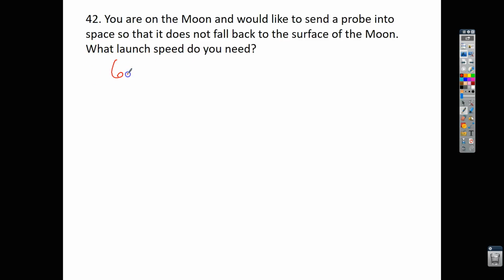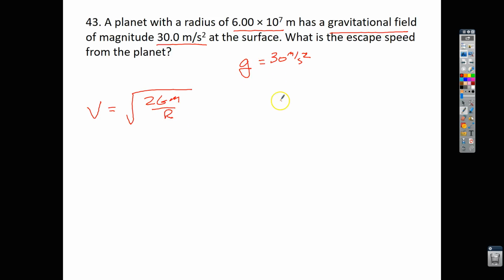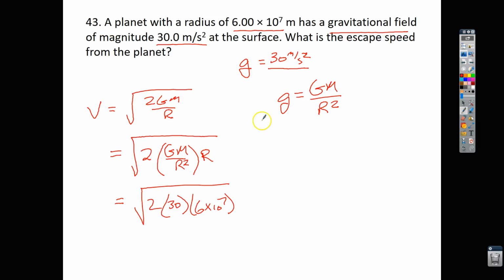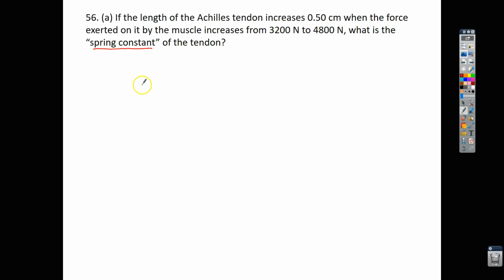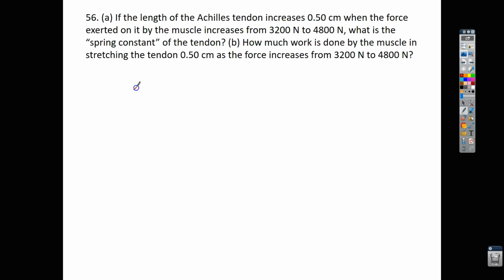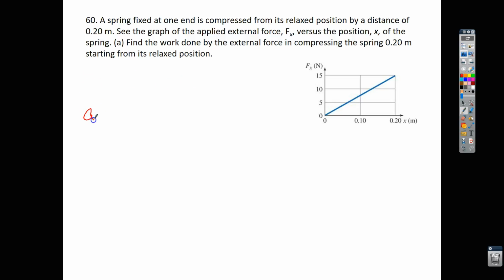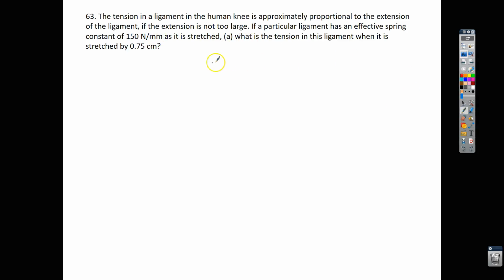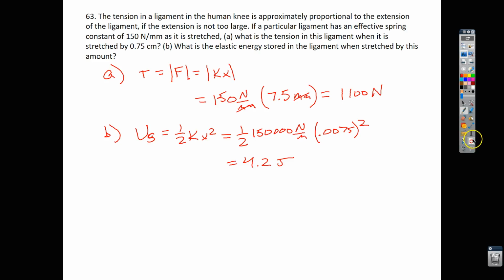Work and Energy Problem Solutions 42-63